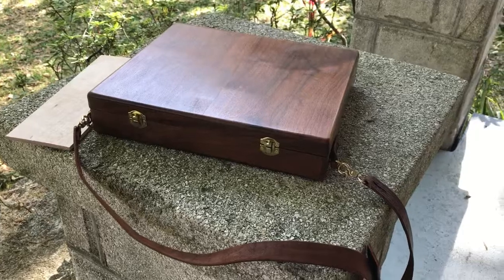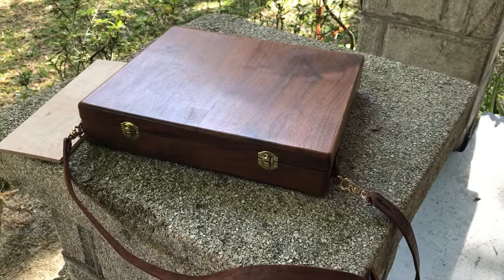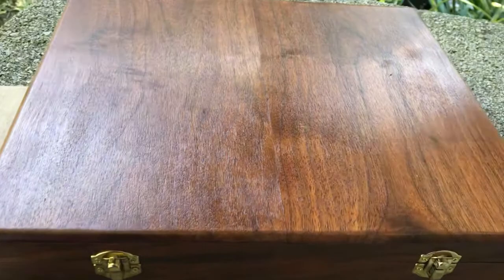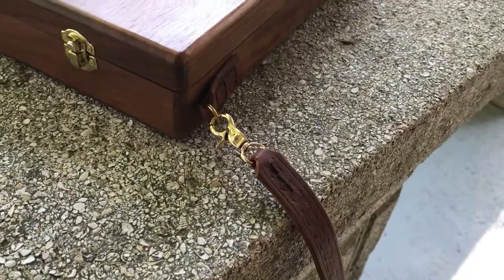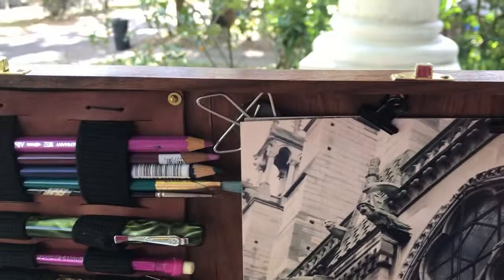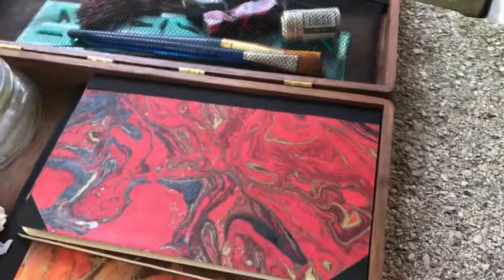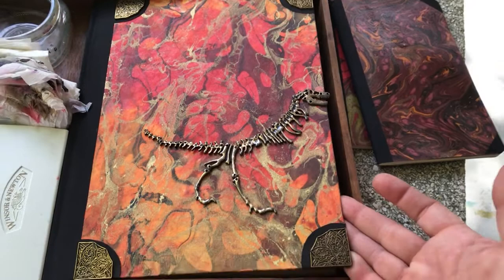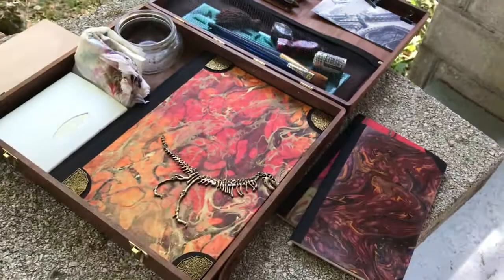DIY (DIM-did it myself?) an elegant writer’s box/artist’s pochade box. A tour of the one I built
I forgot to add that the size of this is also good for propping the books on as a portable desk.
I realize the irony of using a “big box” store to source parts, but these days sometimes that’s the only practical place to find some stuff.

I was told once that 75% or more of things donated to thrift stores are immediately thrown away and never make it to the sale floor. If a project like this is to your liking, perhaps making friends with thrift store staff could get some good free or almost free raw materials.